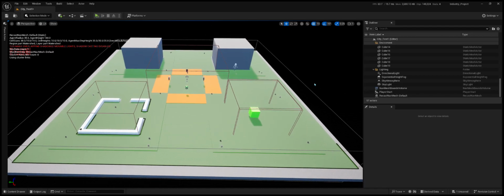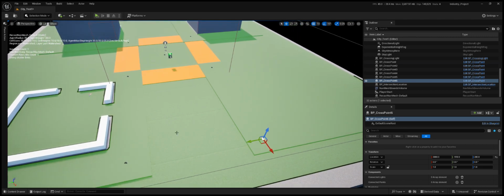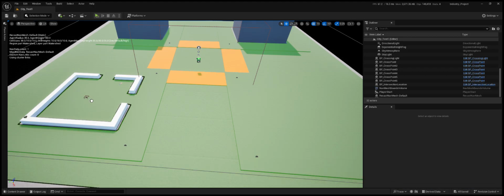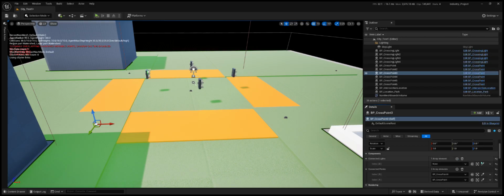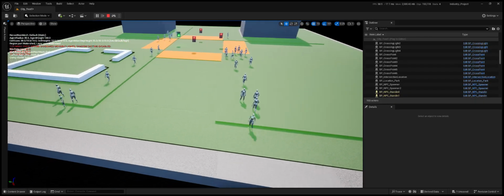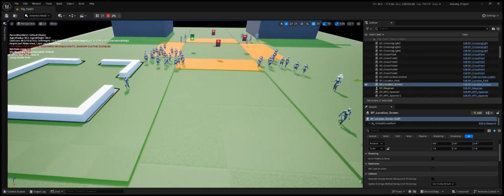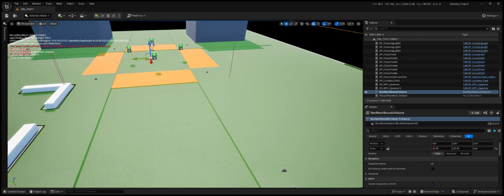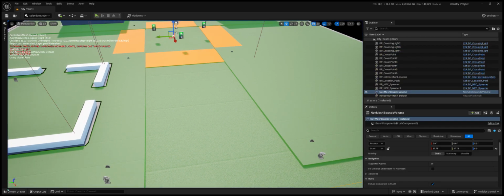2nd vid || City Crowd Sim Industry Brief Project UnrealEngine 5.4.4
Made for a uni project.